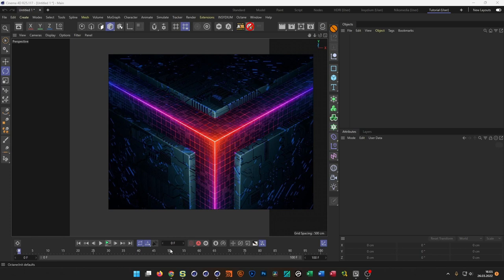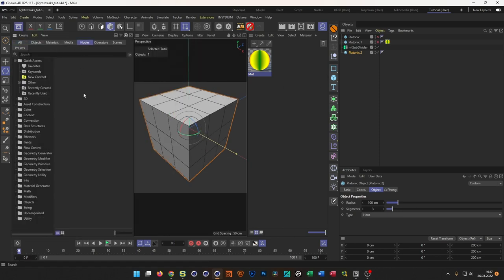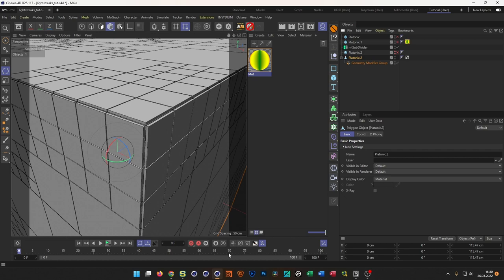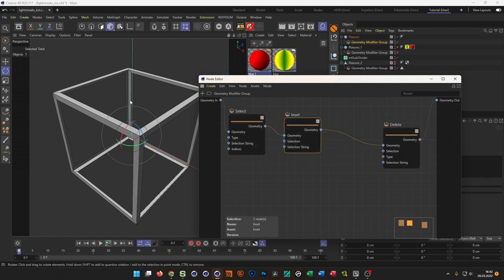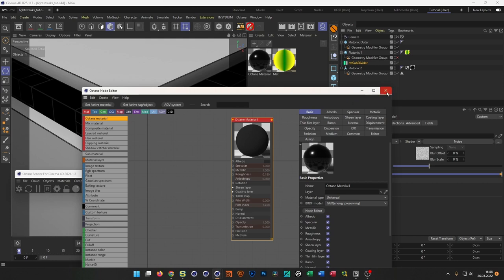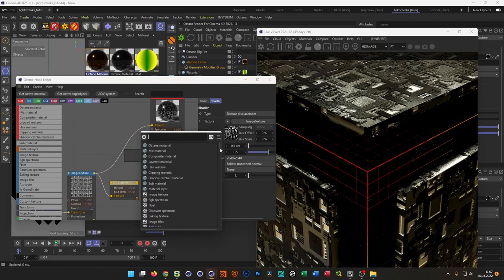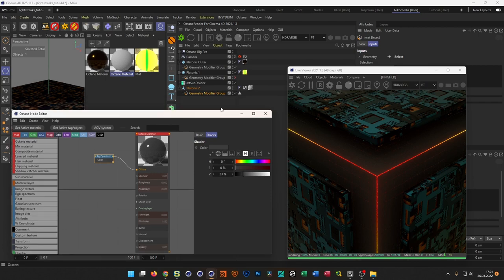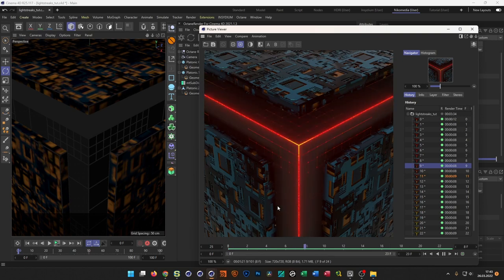Moving Light Streaks (Cinema 4D Tutorial)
Ich wünsche Euch viel Spaß mit diesem Tutorial und danke Euch herzlichst für Eure Unterstützung.
I hope you enjoy this tutorial and thank you very much for your support.

Program used:
Cinema 4D (Octane)

.:: PLUGINS & SCRIPTS ::.

.:: LINKS ::.